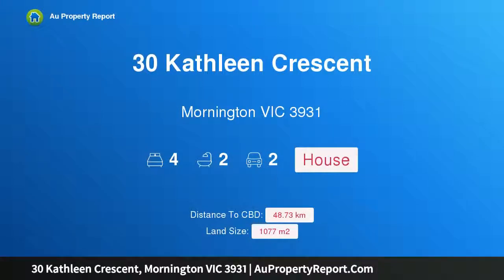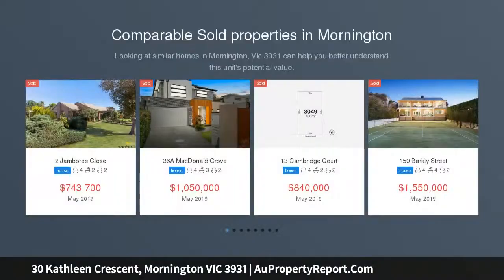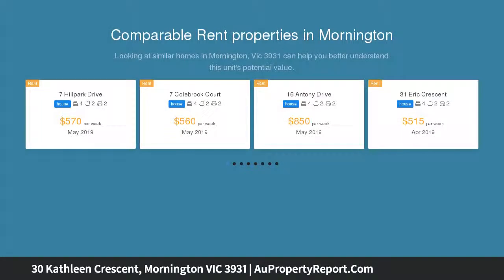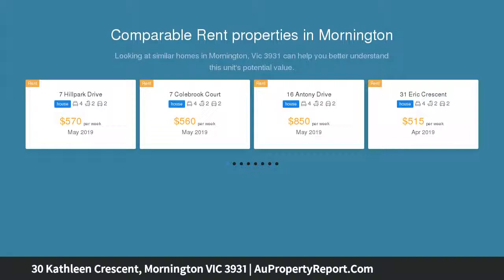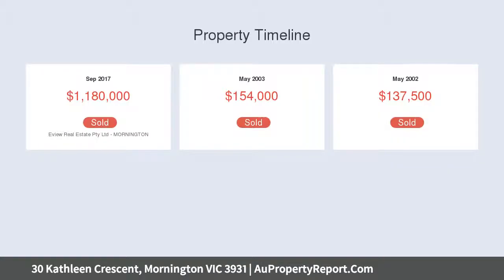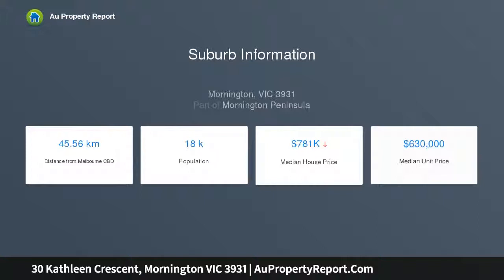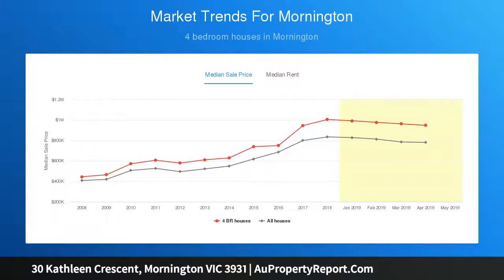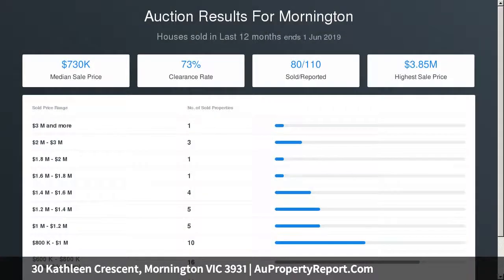30 Kathleen Crescent, Mornington VIC 3931 | AuPropertyReport.Com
30 Kathleen Crescent, Mornington VIC 3931
Property Type: house
Bedrooms: 4
Bathrooms: 4
Car Space: 2
Contemporary glamour in resort-style setting